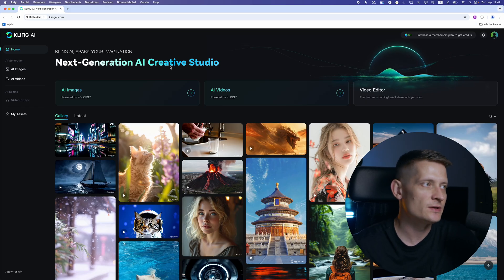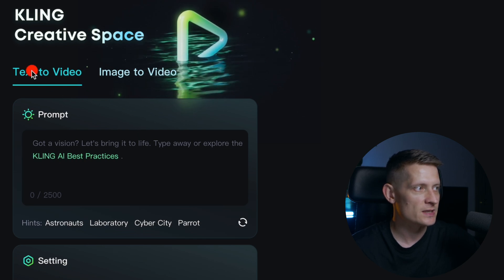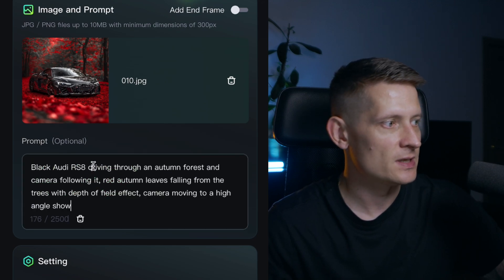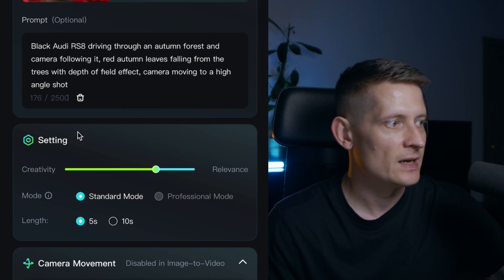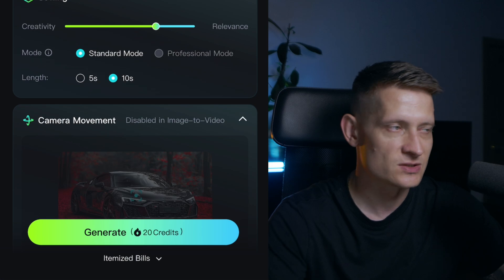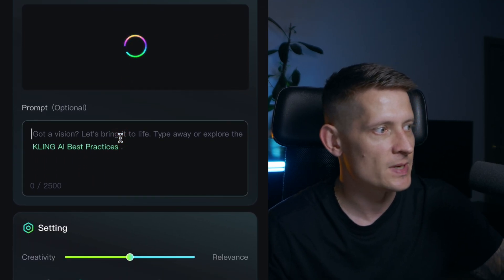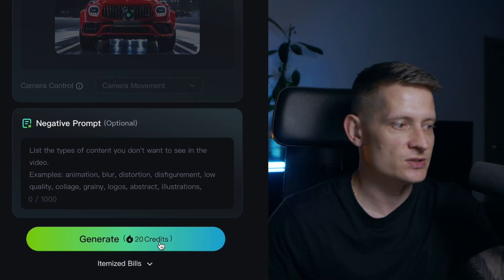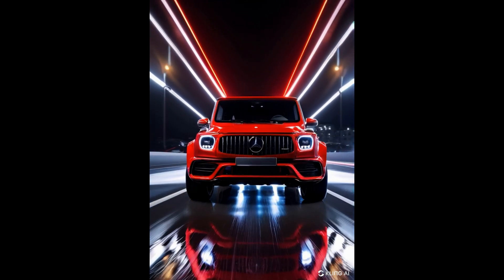How to Turn Car Photos Into Videos for FREE with AI!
Generate videos from your images or prompt with this AI tool.